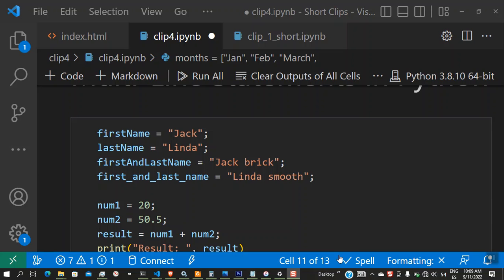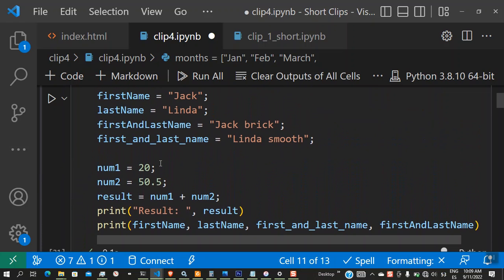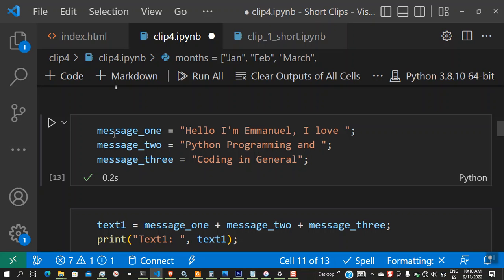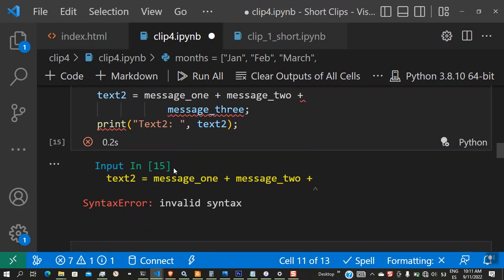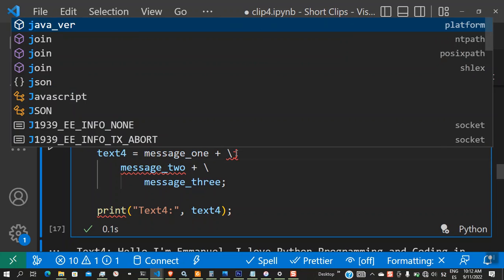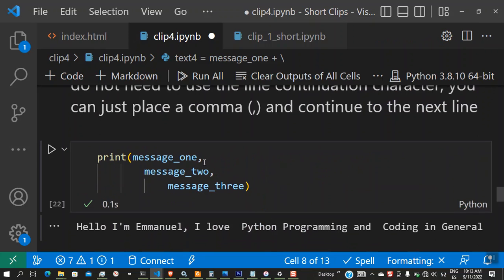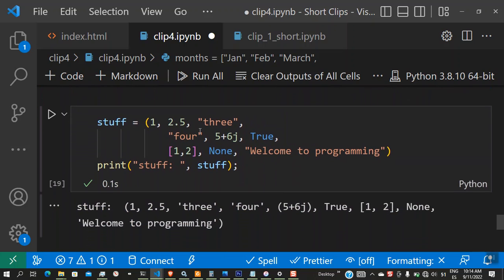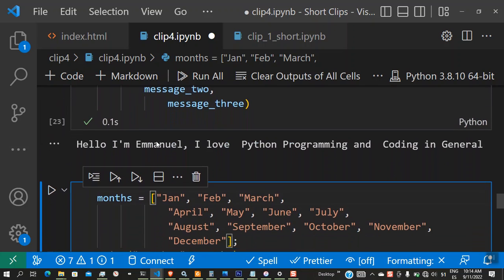Multi-Line statements in Python (#4)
In this video you will learn how to write Python statements that span multiple line and also multi line works with within brackets ((), [], and {}).